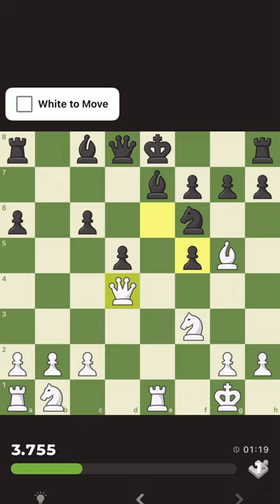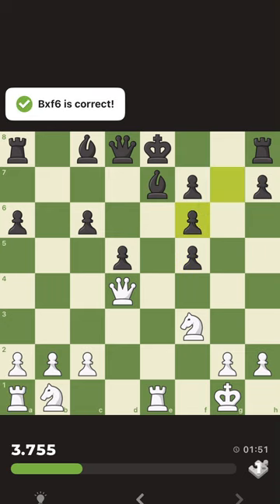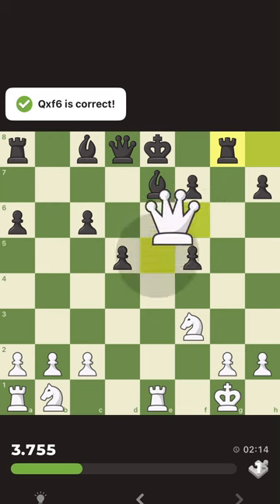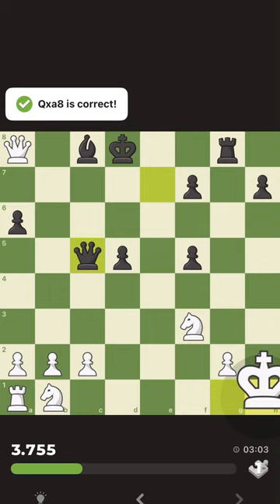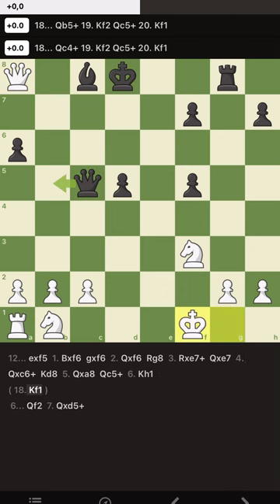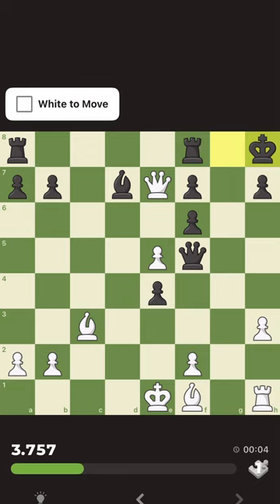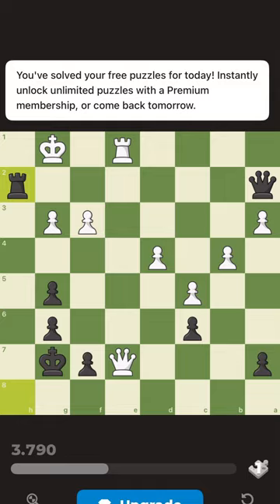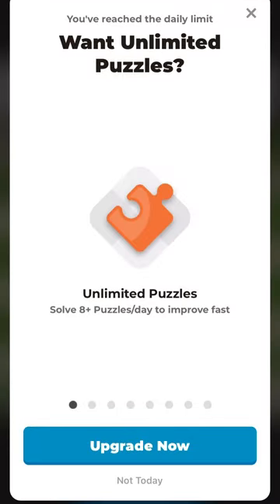Daily puzzles: Mating pattern you should know!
In today’s puzzle series we solve 5 challenging puzzles in 13 minutes. There are some good patterns there.

A run that could have been a near perfect run was altered by mouse slip and unnecessary continuation. Let me know if you are also agree with me!